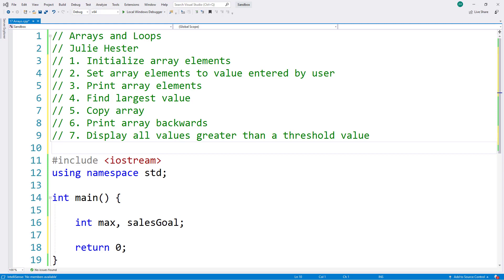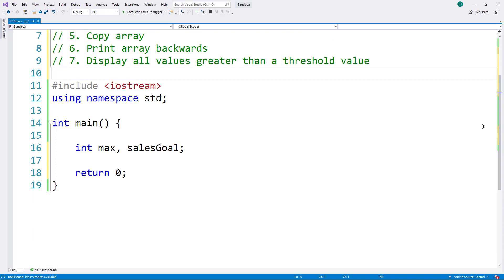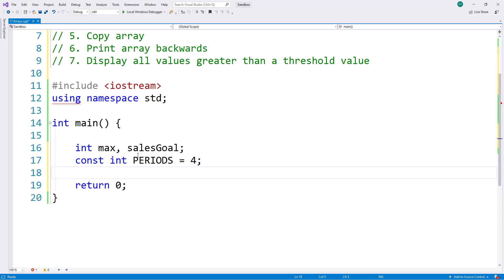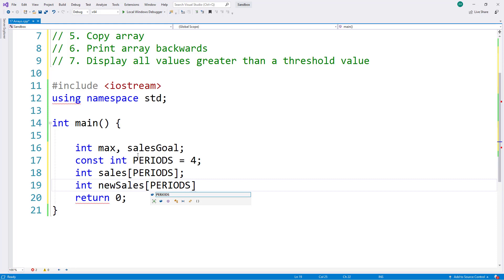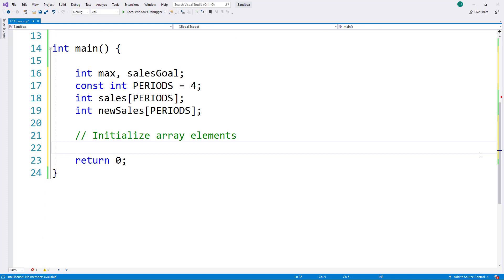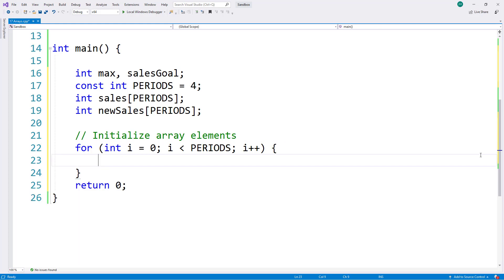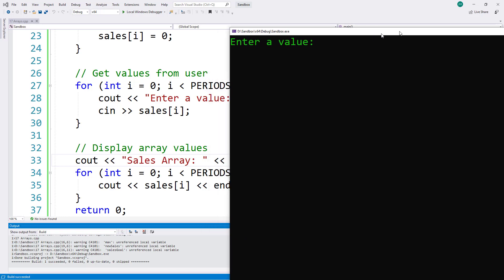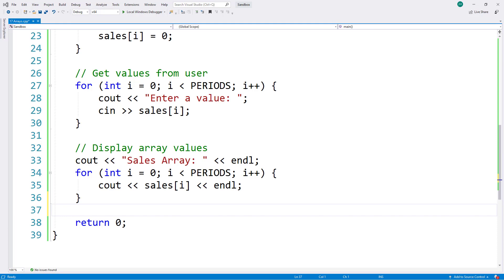Arrays in C++ Program Demo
Demonstration of different ways to use an integer array in C++:
1. Defining an array
2. Initializing each element in an array to 0
3. Populating an array from user input
4. Display array values
5. Finding the largest value
6. Copying values from one array to another
7. Printing the values in reverse order
8. Printing all values above a threshold value